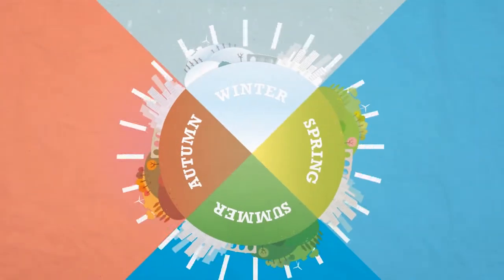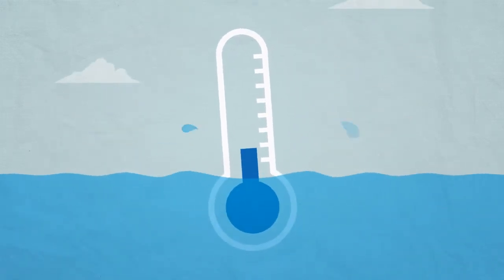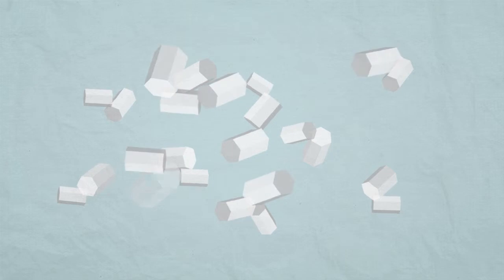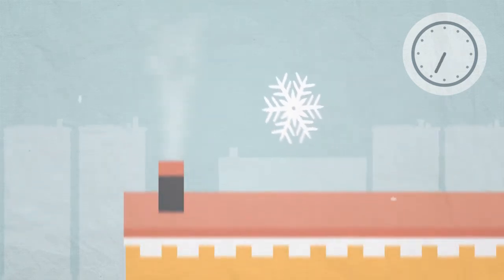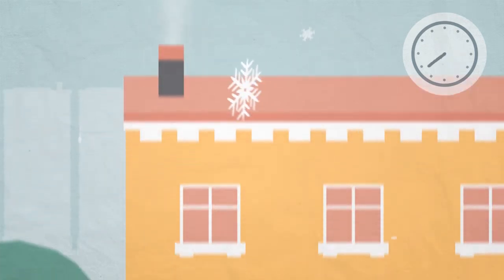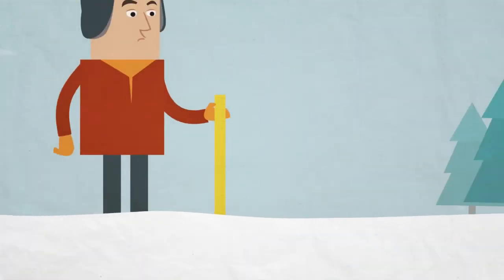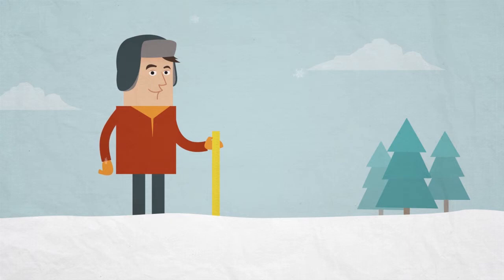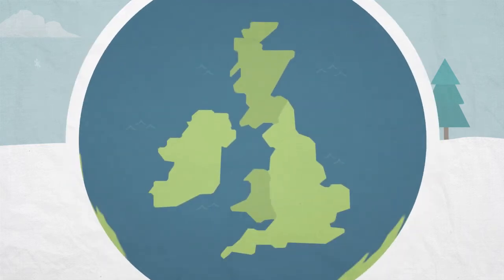Met Office: Snow and Sleet - The science of snow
This short and informative animation is just one in a series of educational animations commissioned by the Met Office and produced by Drive Creative Studio Ltd.

We began each animation process by dissecting the core messages to be communicated and producing rough storyboard sequences. With a young audience in mind, the complexity needed to be kept to a minimum and the delivery of information at a suitable pace. The Met Office was keen to develop resources that met the needs of the curriculum but for the modern classroom. The use of multimedia resources in the classroom is on the rise and the Met Office wanted to produce an engaging set of animations that would give a fresh feel to its educational offering. Exported stills would also be used on education learning sheets.

Animation, narration and backing track were produced by Drive Creative Studio and with added sound fx the video was complete.